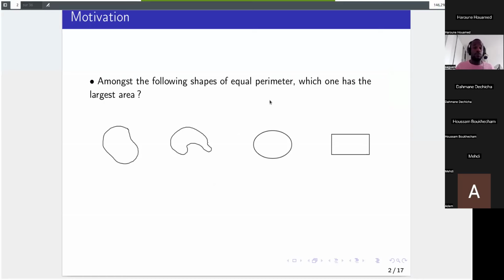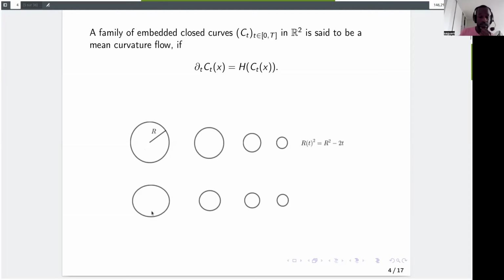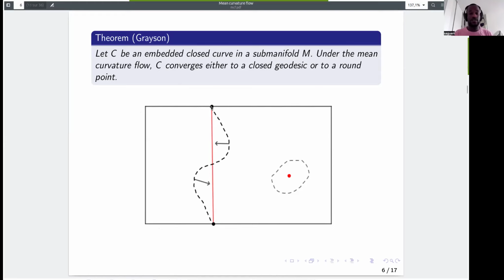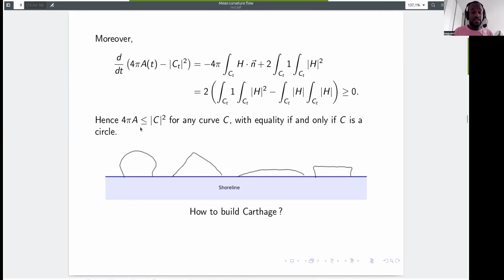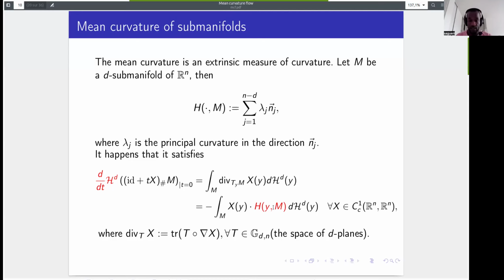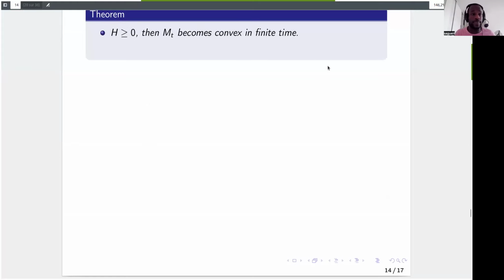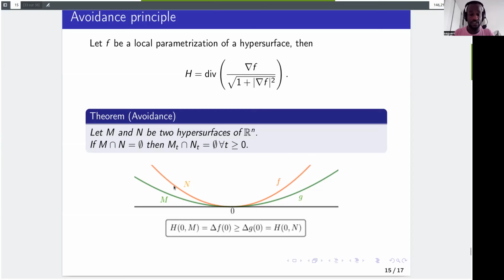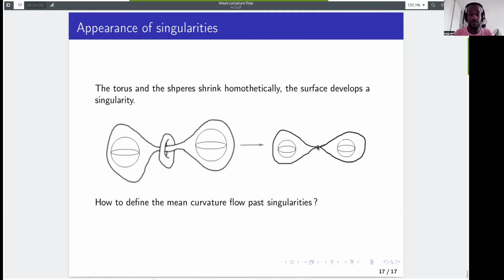Abdelmouksit Sagueni (Part1): Generalized mean curvature flows.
Title: Generalized mean curvature flows.

Abstract:
The mean curvature flow, a fundamental geometric concept for smooth surfaces, is designed to minimize surface area in the fastest possible way. In this talk, we present the theory of the mean curvature flow, and highlight some of its applications. We then explain the generalization, due to Brakke, of the mean curvature flow  to singular submanifolds (and more generally to rectifiable sets), and we provide some examples of configurations that minimize the length (Steiner tree, Fermat's point..). Finally, we present the recent generalization of the mean curvature flow to general measures.